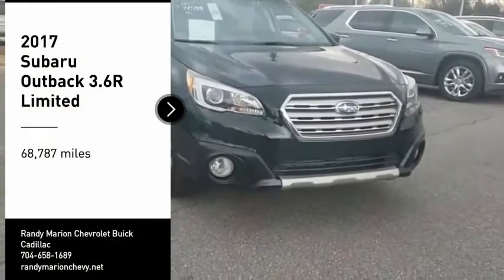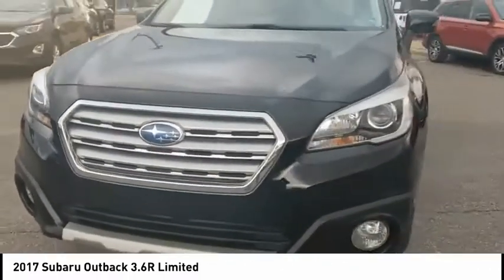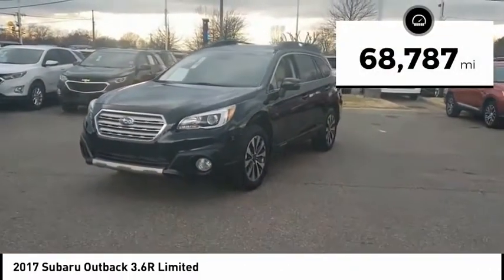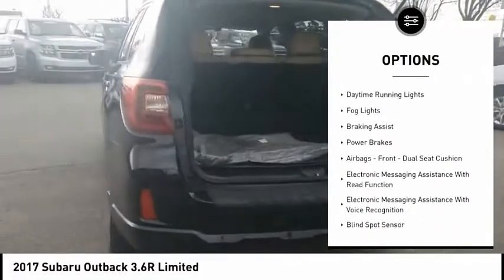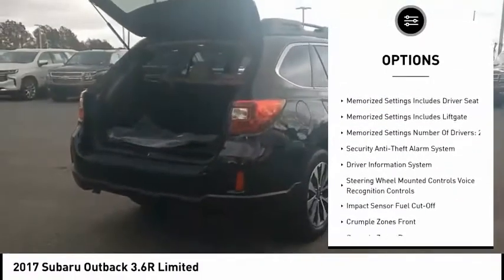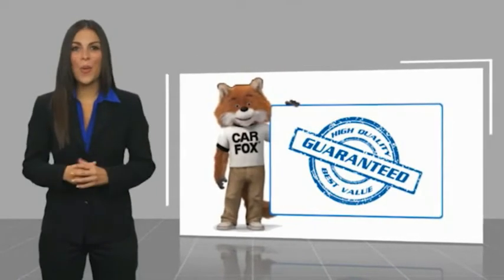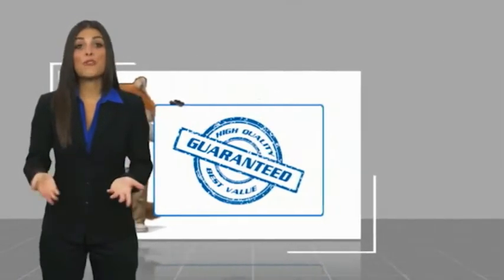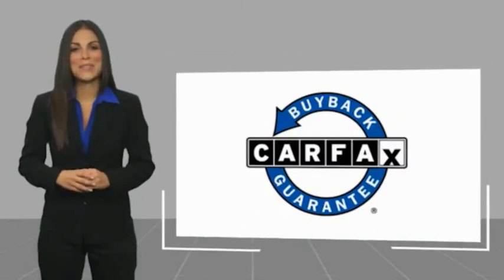2017 Subaru Outback Mooresville NC 48988X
2017 Subaru Outback 3.6R Limited